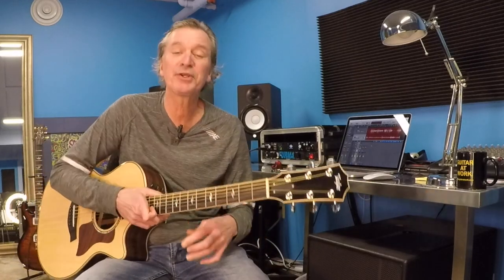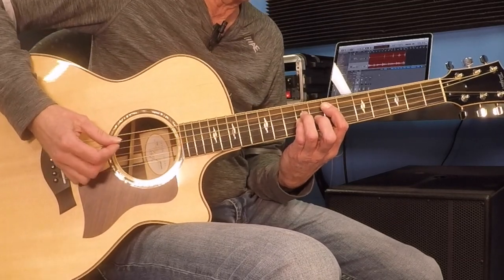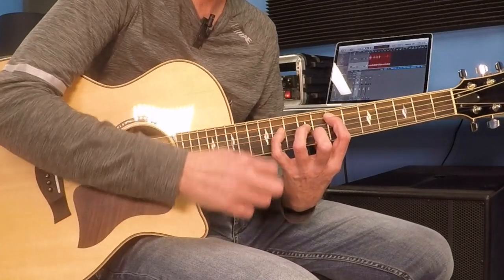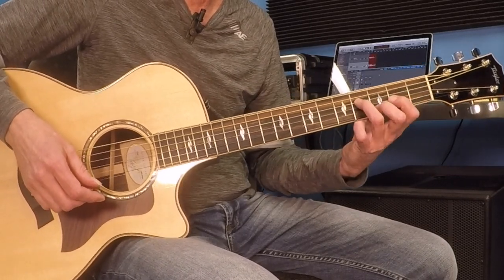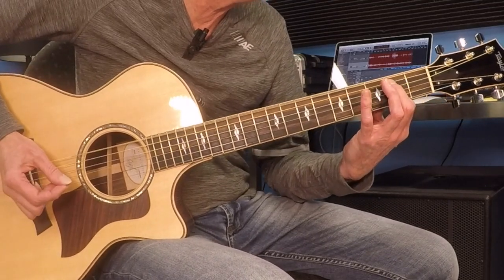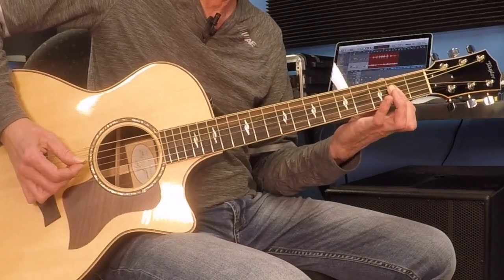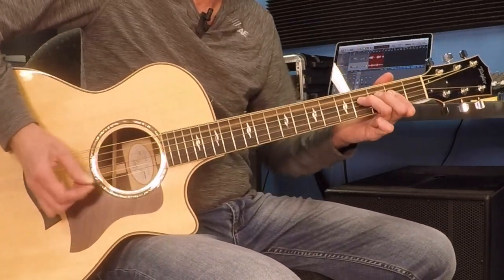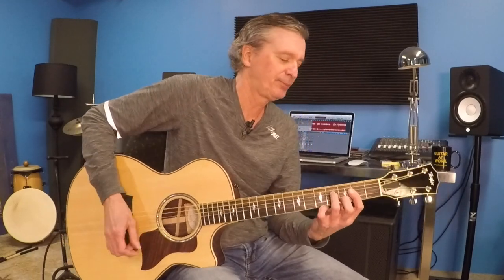How to play 'Rocky Mountain Way' by Joe Walsh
News! December 9th 2021 - I am now an affiliate for the Beatbuddy drum machine that I am ALWAYS using - you get 10% off if you enter promo code GAW10 via this link:
This song is awesome!  We dig into some important rhythm ideas in this one.  Enjoy!
No charge/no hassle